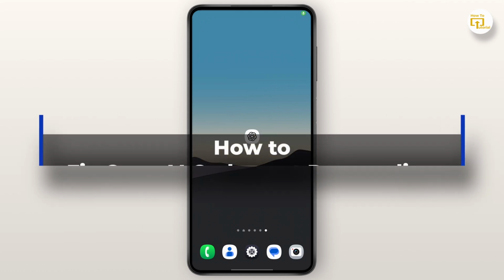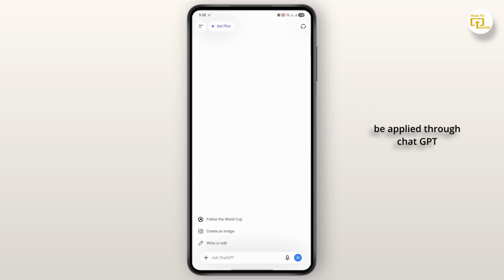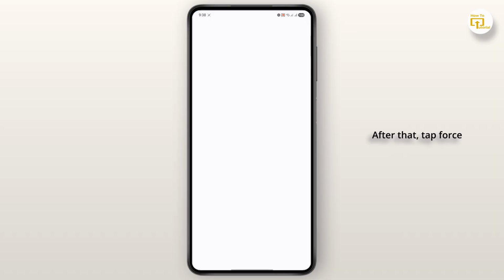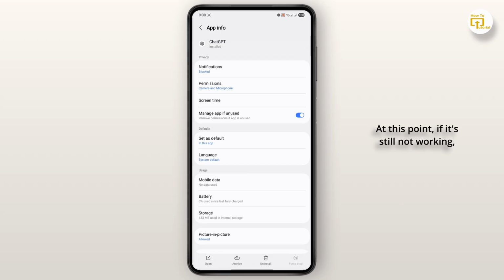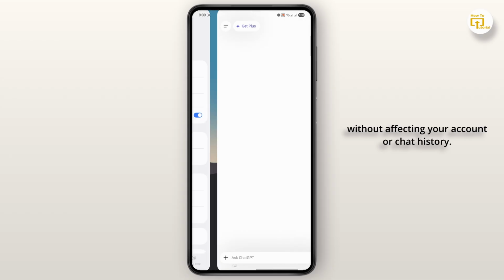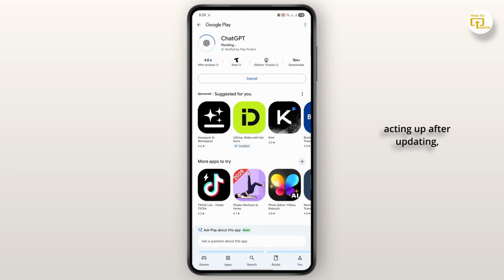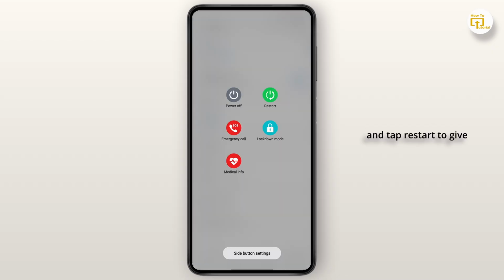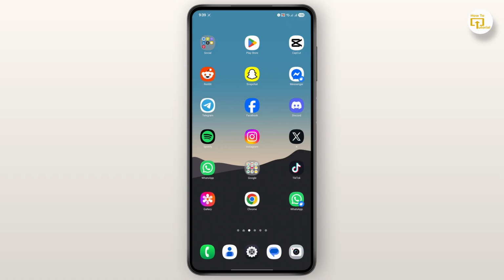How to Fix OpenAI Codex Not Responding 🤖🛠️ Fix Codex Not Working in ChatGPT App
Is OpenAI Codex not responding or freezing on your Android device? 🤖 In this tutorial, you'll learn how to troubleshoot and fix Codex when it becomes unresponsive inside the ChatGPT app. Since Codex is now integrated into the ChatGPT app, all troubleshooting steps are performed through ChatGPT rather than a separate Codex application.

Follow these simple fixes to get Codex working again, including force stopping the app, clearing cache, updating ChatGPT, resetting the app, restarting your device, and checking for OpenAI server outages. 🚀

- Force Stop ChatGPT: Restart the app to fix temporary issues affecting Codex.
- Clear App Cache: Remove temporary files that may cause Codex to become unresponsive.
- Update ChatGPT: Install the latest version to receive bug fixes and improvements.
- Reset the App: Clear app data when other troubleshooting steps don't work.
- Check OpenAI Status: Verify whether the issue is caused by a service outage.

- Open App Info for the ChatGPT app.
- Tap Force Stop and confirm.
- Reopen ChatGPT and test Codex.
- Go to Storage and tap Clear Cache.
- Update ChatGPT from the Google Play Store.
- Return to Storage and tap Clear Data if needed.
- Sign back into your ChatGPT account.
- Restart your Android device.
- Visit status.openai.com to check for OpenAI outages.

*Found this ChatGPT troubleshooting guide helpful?*
👍 Like the video if this helped you fix OpenAI Codex not responding!

00:00 - Introduction
00:10 - Codex Is Built Into the ChatGPT App
00:22 - Force Stop the ChatGPT App
00:40 - Clear ChatGPT Cache
00:58 - Update the ChatGPT App
01:15 - Clear App Data
01:31 - Restart Your Android Device
01:38 - Check the OpenAI Status Page
01:46 - Conclusion